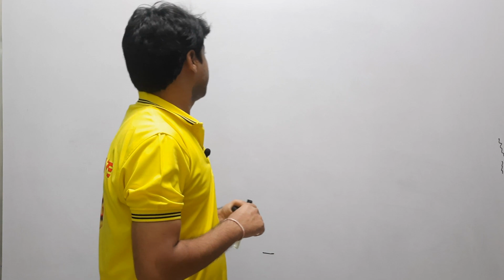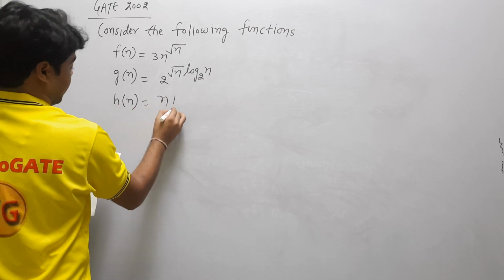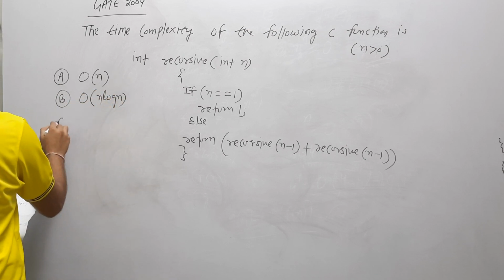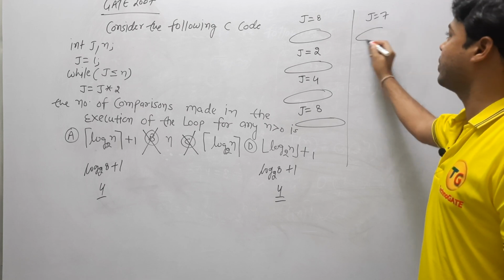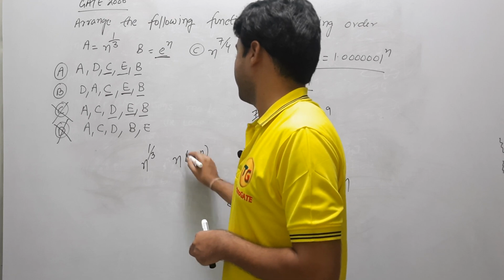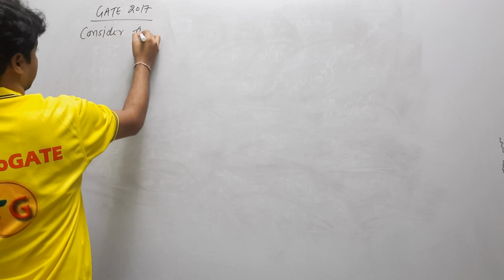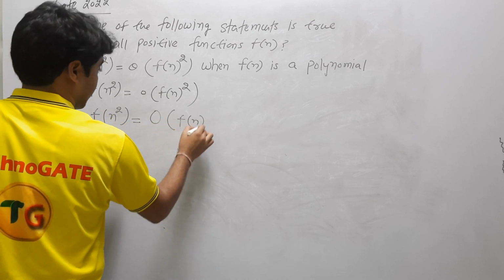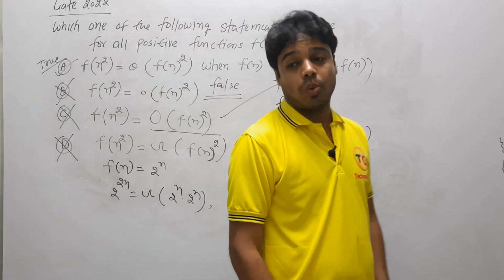10.Advanced Problems on asymptotic notations